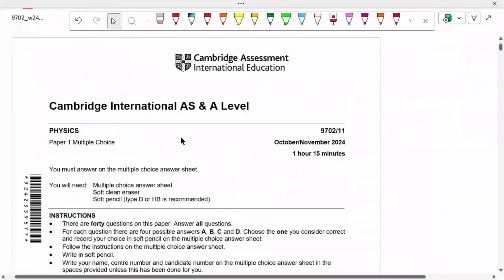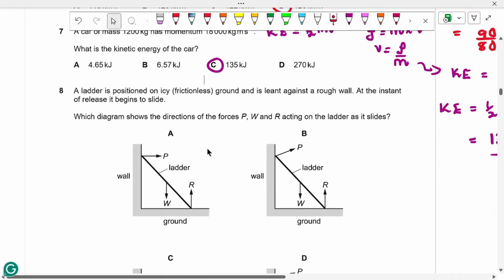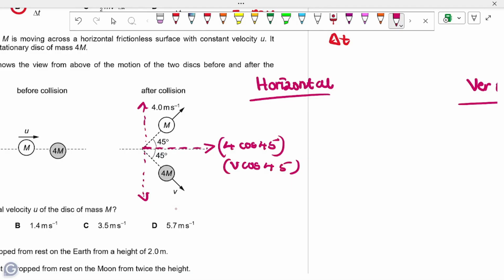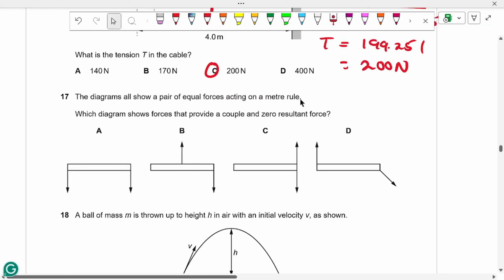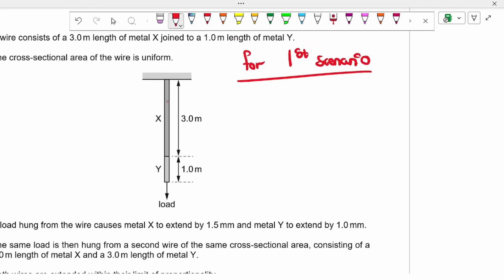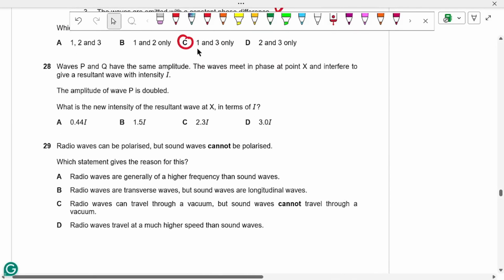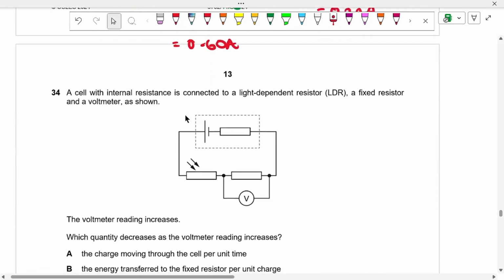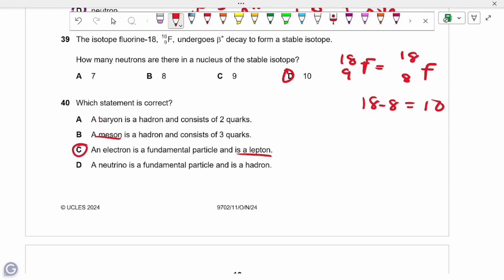AS LEVEL PHYSICS 9702 PAPER 1 Oct Nov 2024|| Paper 11 || 9702/11/O/N/24|# Don't memorize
Hope this helps. Do comment if anything is unclear I would be happy to help.